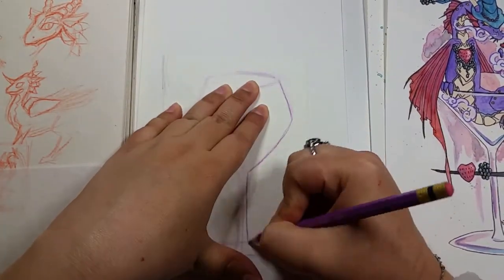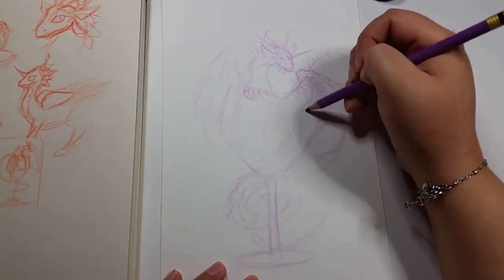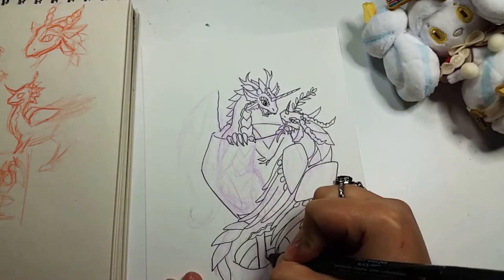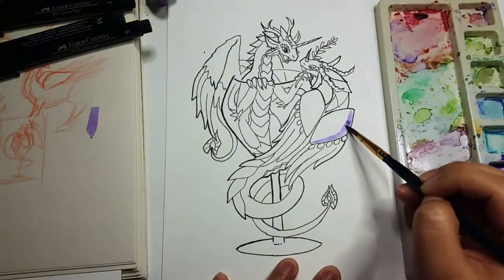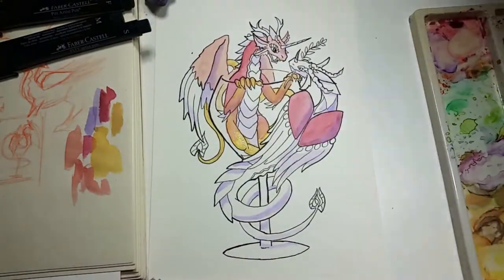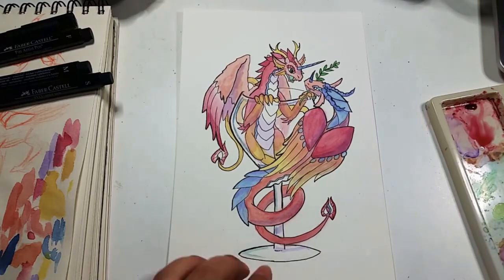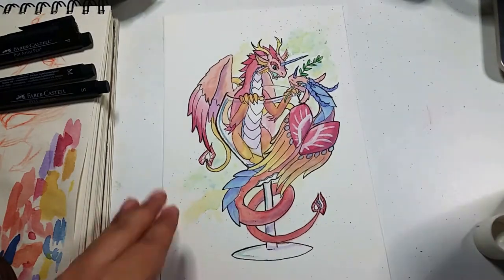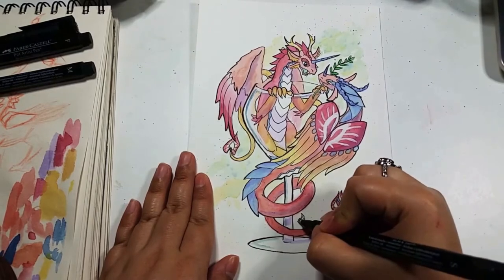Cocktails as Dragons - Love Potion Cocktail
More dragons!

Orange Octopus by Unicorn Heads